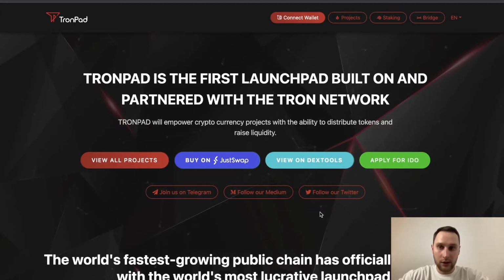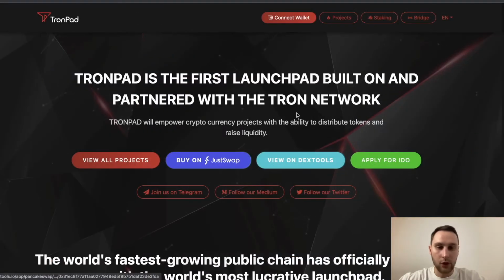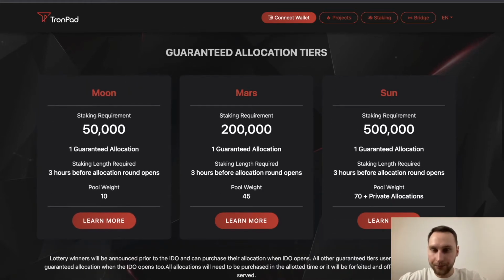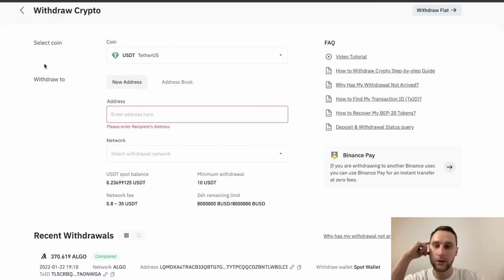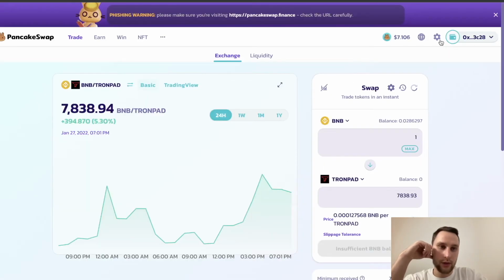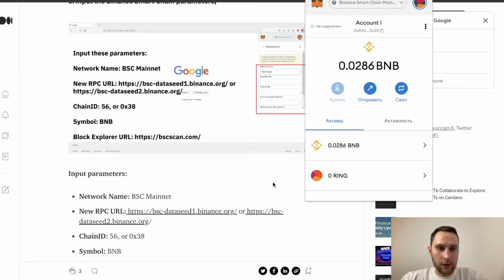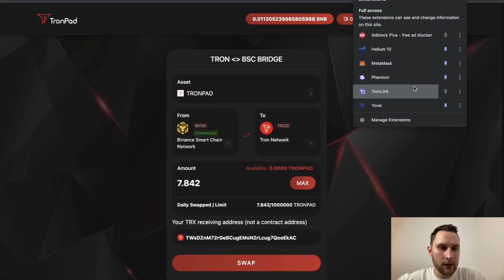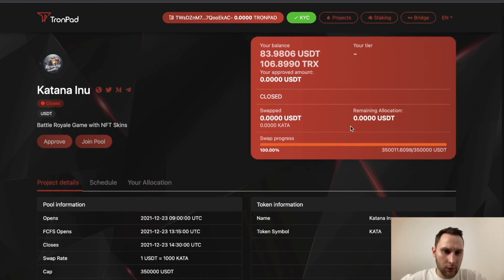TRONPAD TUTORIAL. STAKE TOKENS FOR 1000x GAINS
In this video will be talking about the launchpad called Tronpad. We will go over some steps on how to get started, what allocation tiers to choose from, and how much money you will need to invest. I will expalain how to set up Tronlink wallet which operates on Tron Network. We are also going to talk about the bridging process from Binance Smart Chain to Tron network, KYC as well staking which is required to get an allocation for the upcoming IDO.

1. Earn up to $250 in bonus with Blockfi
2. - Earn $50 With Celsius
3  Get $25 when you sign up for Crypto.com with this link!